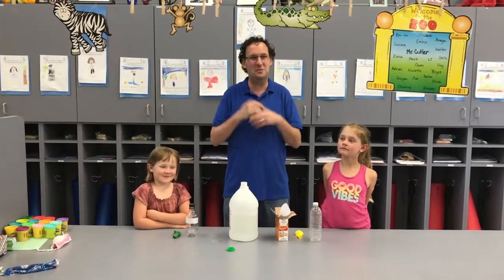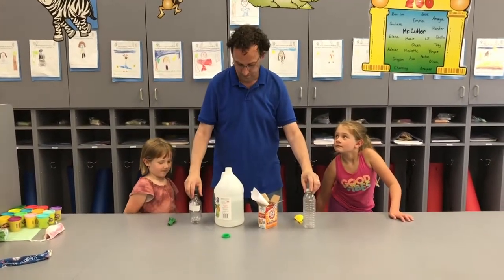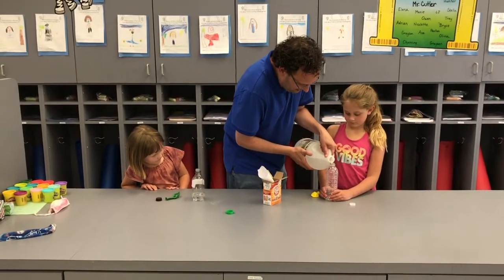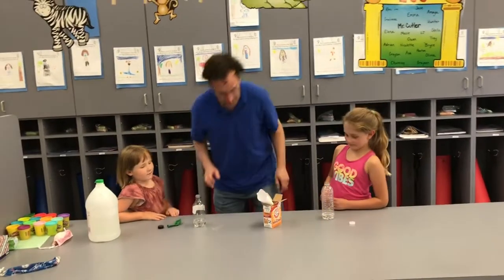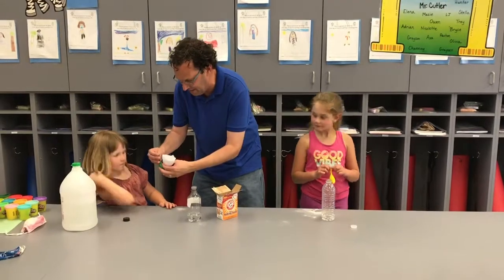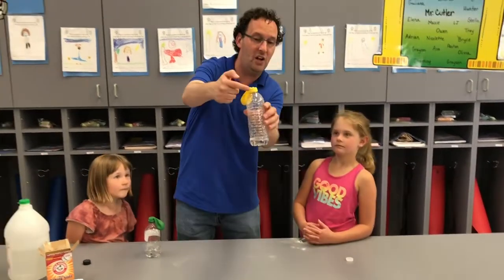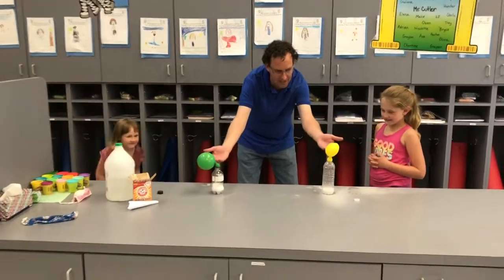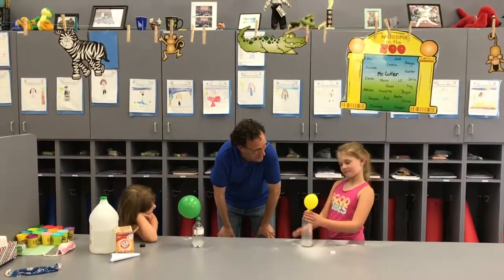Blow Up A Balloon